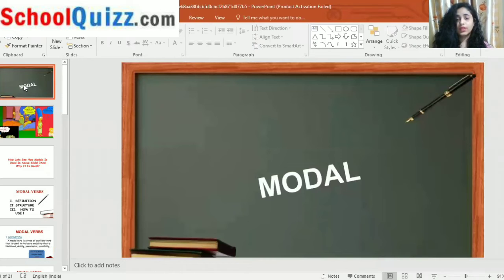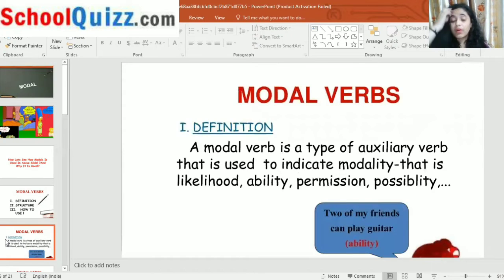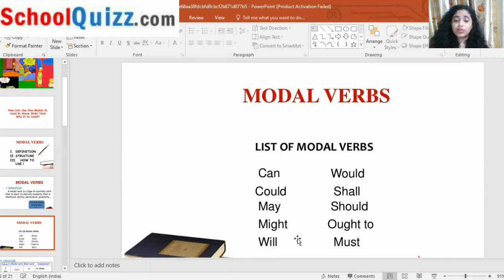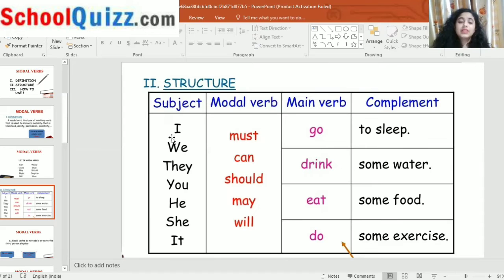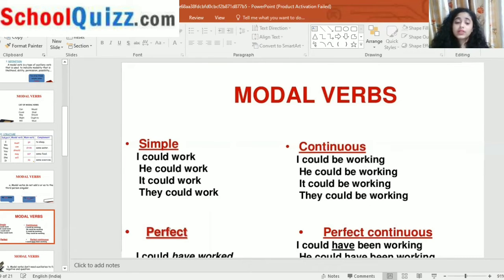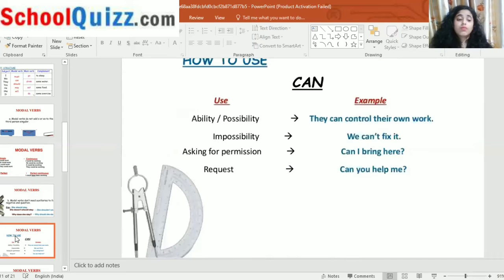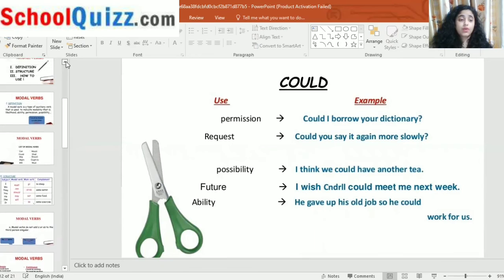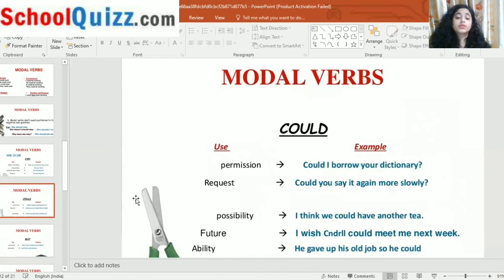what is modals(part 1) | English | CBSE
A digital class room lecture on topics in what is modals  by Anjali mohinani.